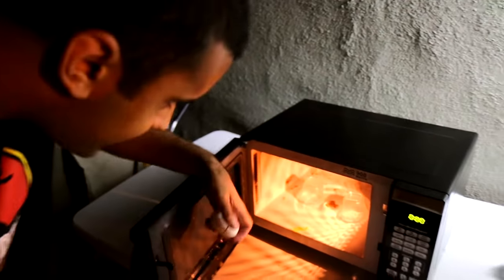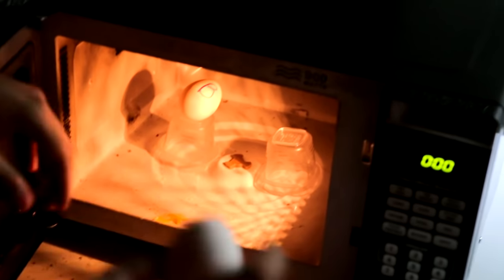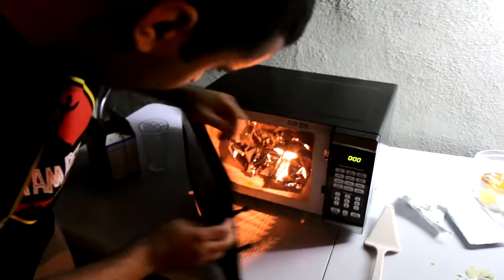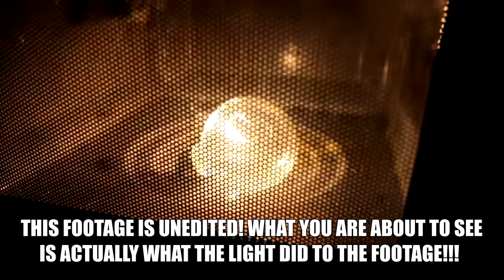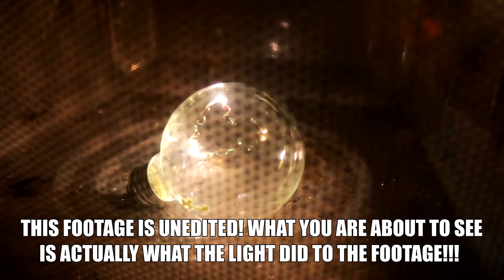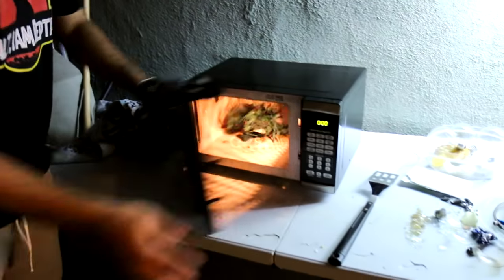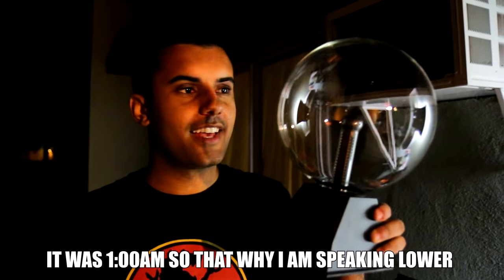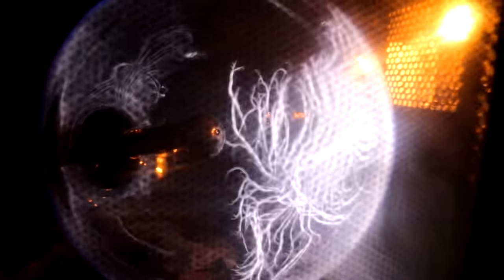WARNING!! NEVER MICROWAVE THESE THINGS!! ( LIGHT BULBS, PLASMA BALL, AND MORE!! ) *EXPLOSION*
WARNING!! NEVER MICROWAVE THESE THINGS!! ( LIGHT BULBS, PLASMA BALL, AND MORE!! ) *EXPLOSION* In this video Marcus (ADHD) breaks all the microwave rules!! By microwaving a Plasma Ball, Light Bulb, Stretch Armstrong, Axe, and MORE!! PLEASE GUYS!! NOBODY ATTEMPT THIS AT HOME!